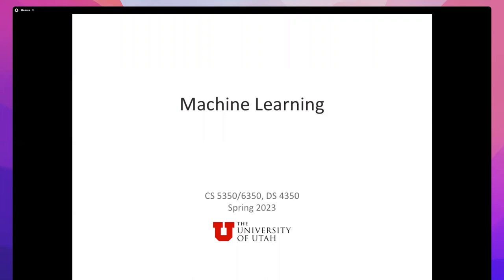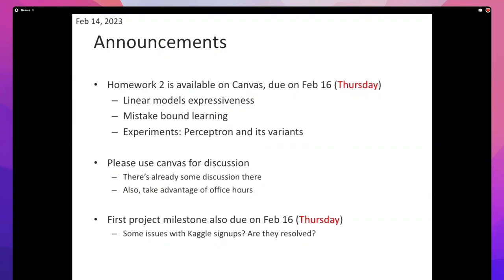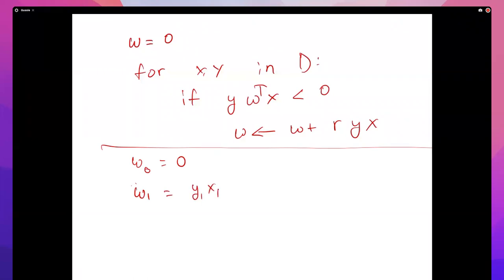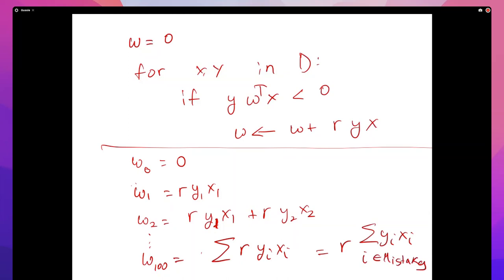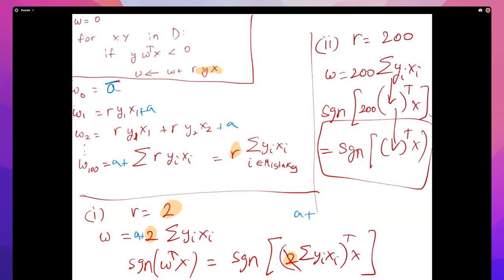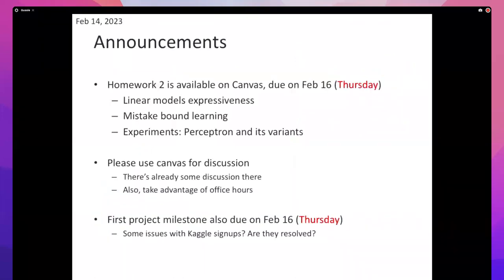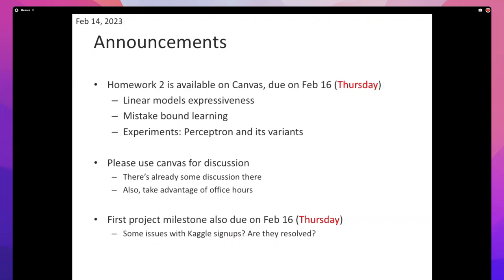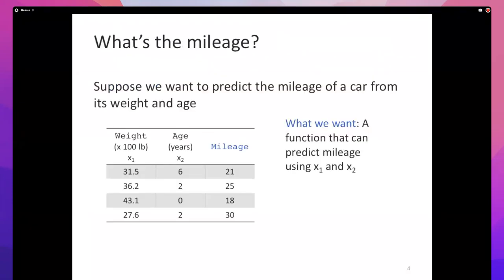Machine Learining: Lecture 11: Least Mean Square Regression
This lectures covers the least mean square method for linear regression. Along the way, we will encounter the ideas of learning by minimizing a loss function, and gradient and stochastic gradient descent.